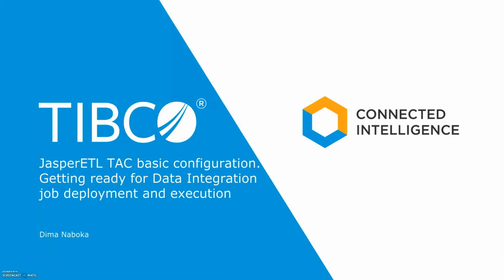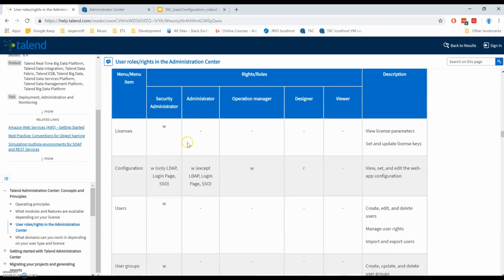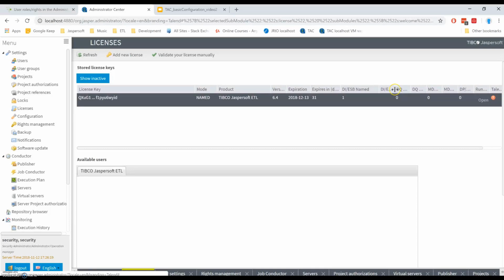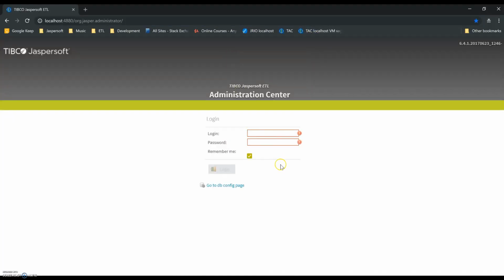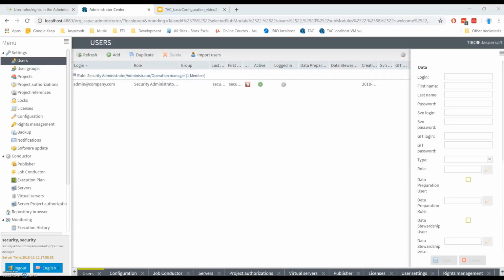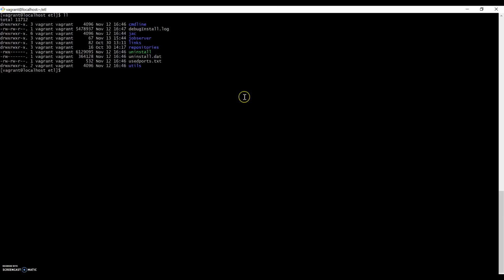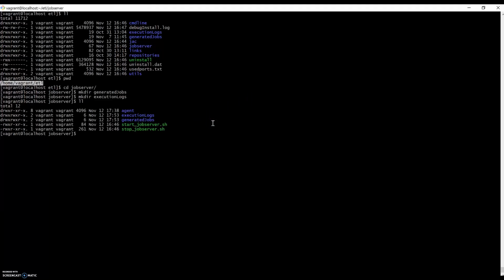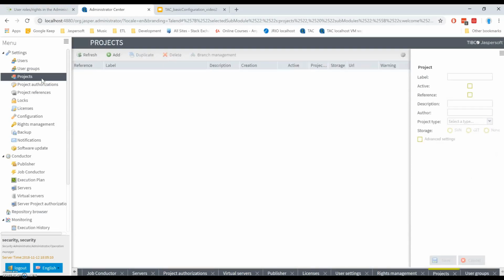Tibco Jaspersoft: JasperETL TAC user management, license restrictions and Job server configuration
This tutorial helps you get familiar with basic Talend Adminstration Center configuration. In particular, users and roles management, license restrictions and Job Server configuration. These steps will help you get prepared for future Data Integration job deployment and execution.